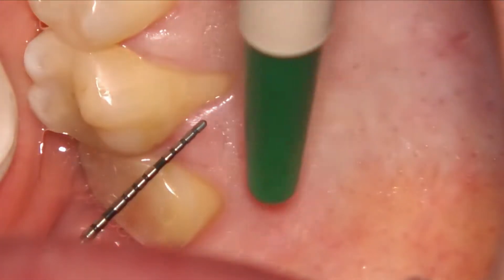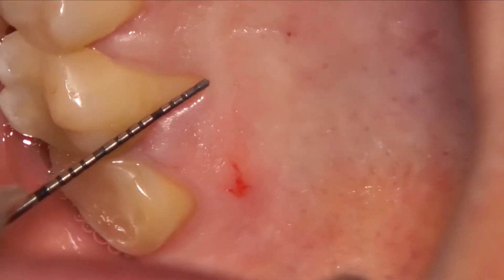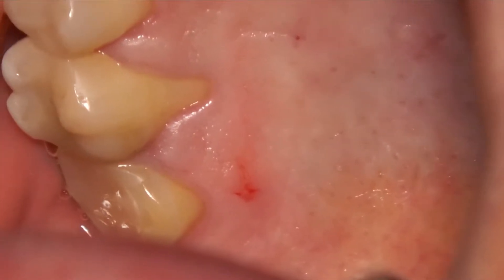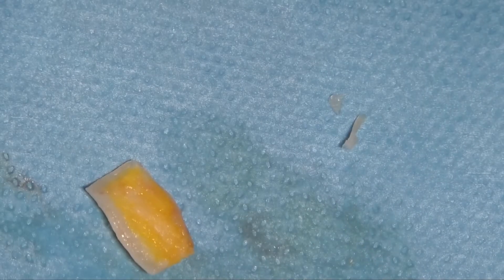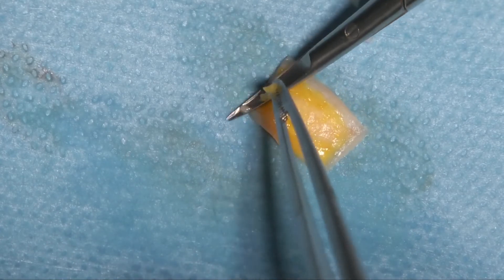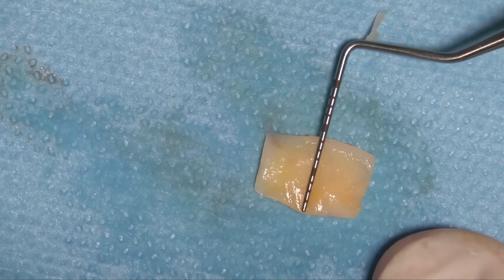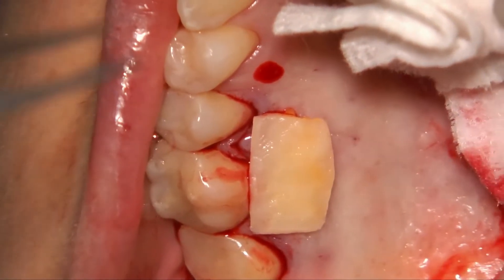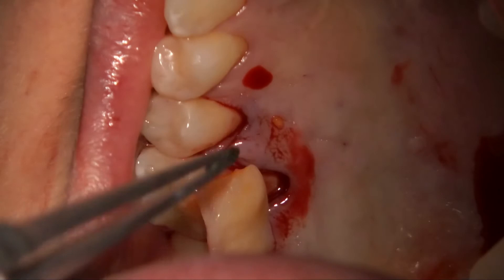1st ReLIVE Surgery - How to manage a gingival recession in the palatal root